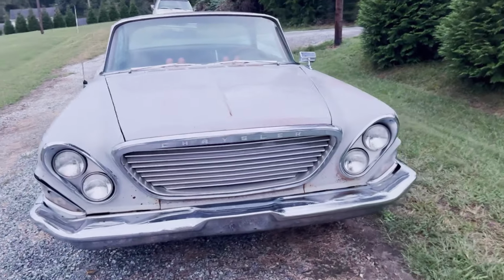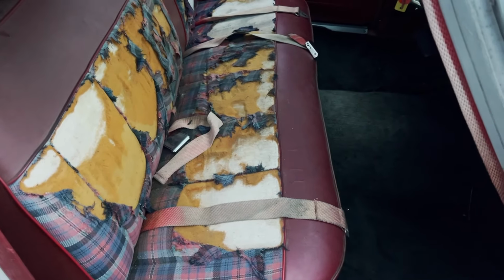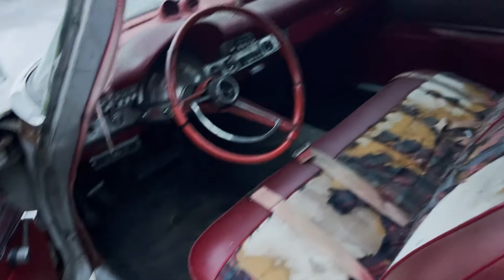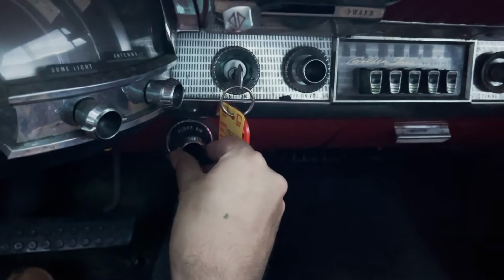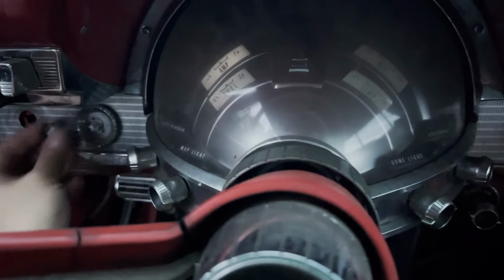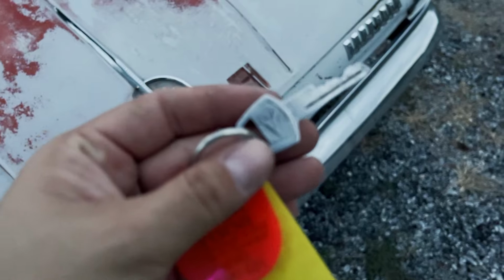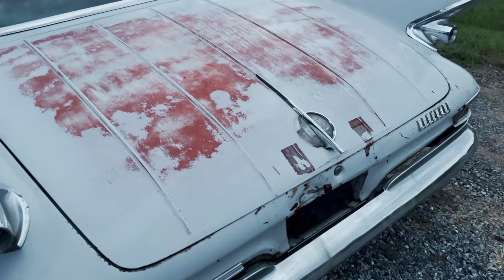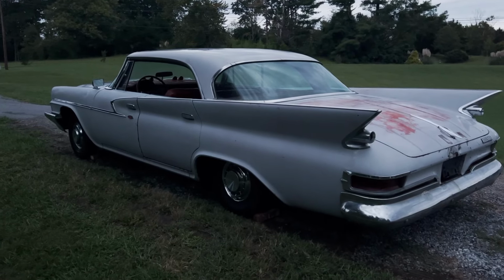1961 Chrysler Newport Highlander A unique package with a plaid interior!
What is a 1961 Chrysler Highlander? Essentially it's a package that was optional on 1961 Chrysler Newports. It appears to only have been offered on the 4dr sedan and 4dr hardtop. The Highlander package for 1961 was a red interior featuring plaid/tartan cloth inserts!

A really neat interior for sure! In this video we walk around my 1961 Highlander to see what it is and get a more closer look at the design and features of a 1961 Chrysler.

Be sure to join the Facebook discussion group!

Chapters:
00:00 - Introduction
01:36 - What Makes it a Highlander?
04:11 - Under the Hood
04:39 - Dash/Controls
08:18 - Inside the Trunk
11:33 - Closing Statements